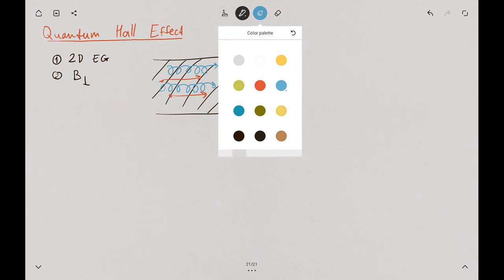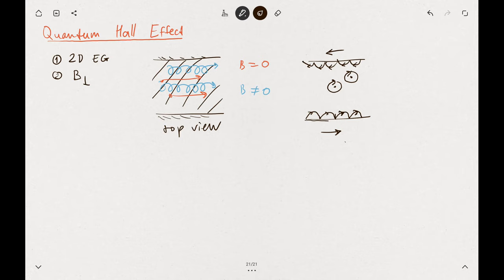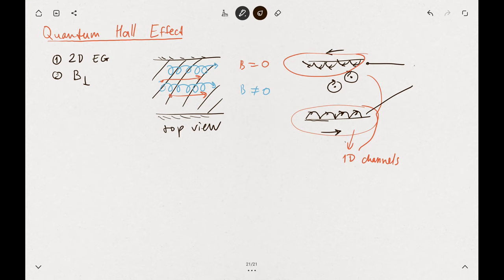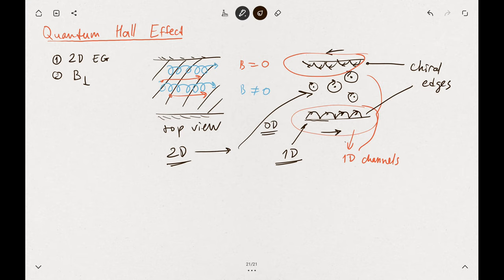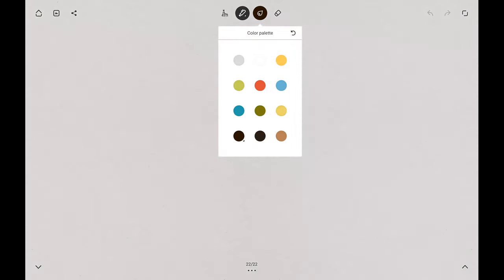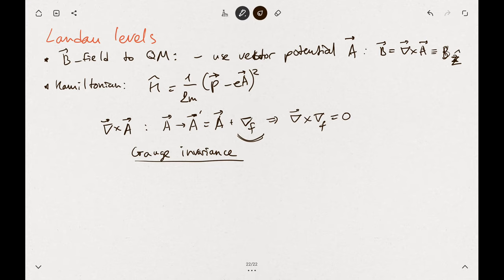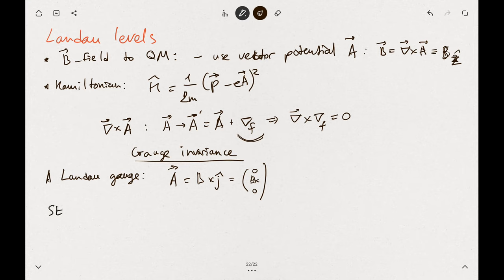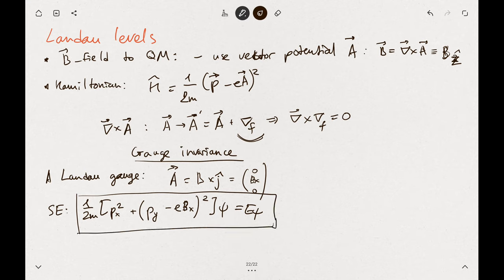Quantum Hall Effect - Landau levels